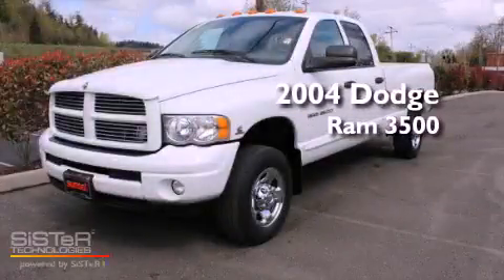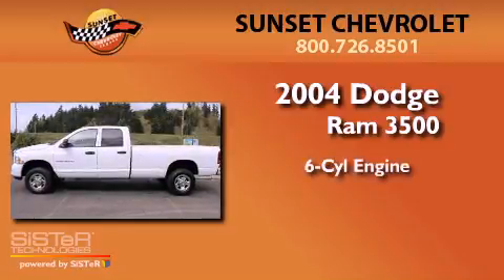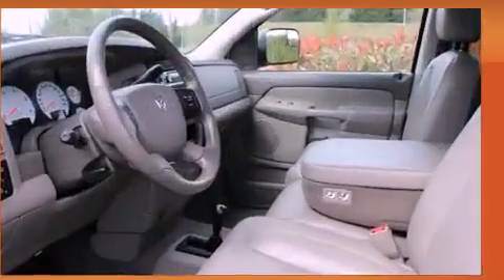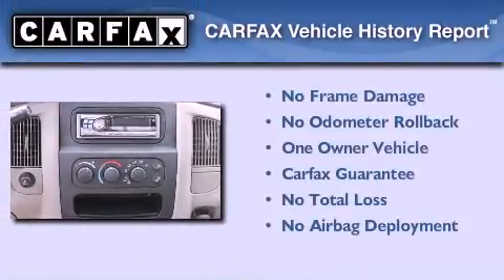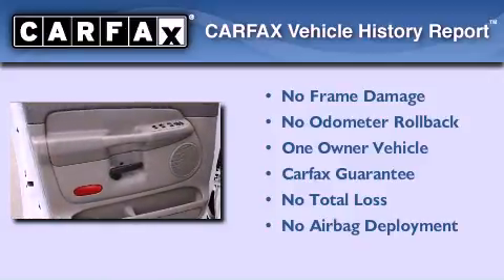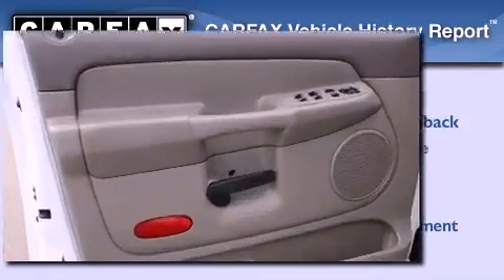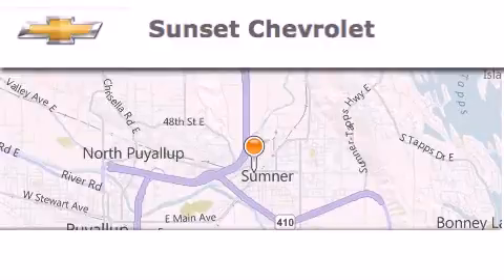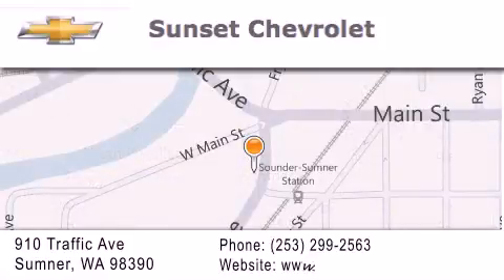2004 Dodge Ram 3500 Sumner WA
Year : 2004
 Make : Dodge
 Model : Ram 3500
 Engine : 5.9L (360) HO I6 CUMMINS
 Trans . : Automatic
 Exterior : White
 Miles : 183,763

 Stock : 2975A

 Preowned 2004 Dodge Ram 3500 Sumner WA